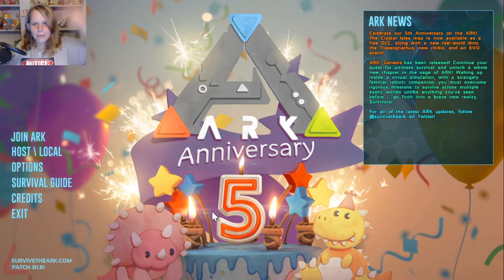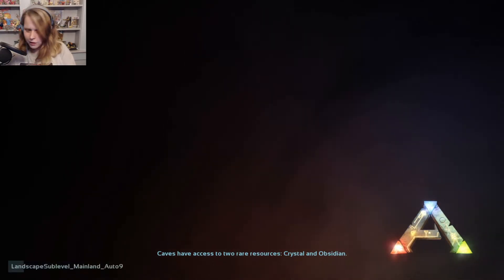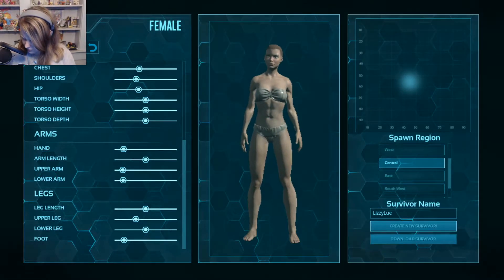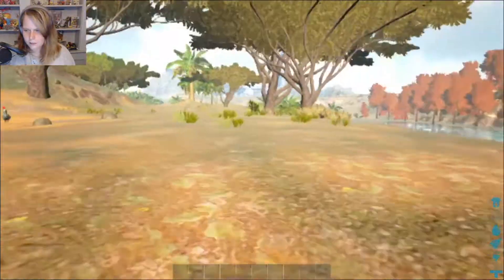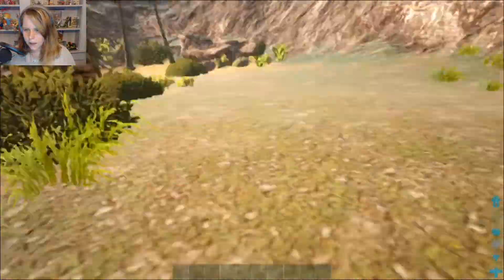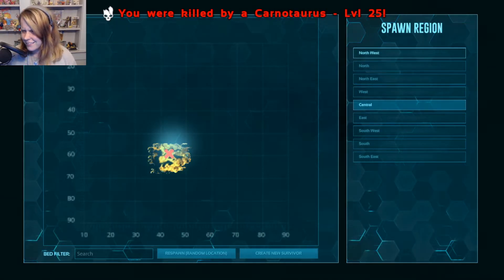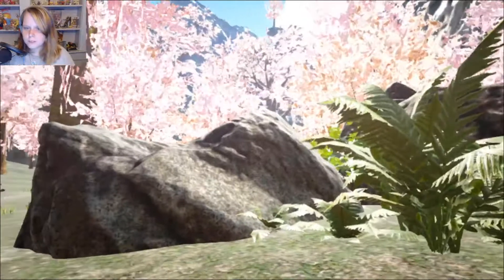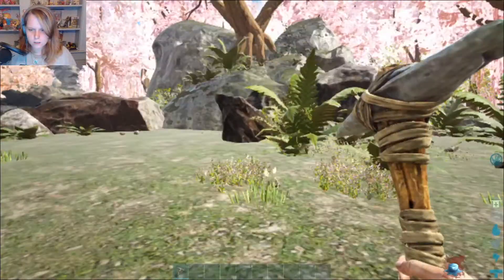Dead from the Start!! / ARK Survival Evolved ep 1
join me as I jump back into Ark survival evolved
it's been a long time since i played this game so I don't remember much
but I'm ready to relearn and have fun
come watch me die a thousand times over and get lost